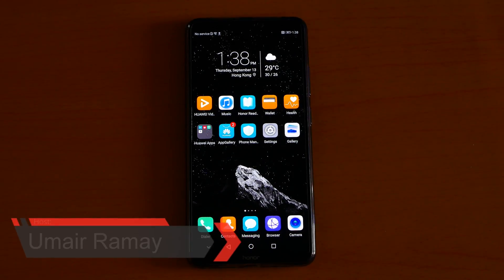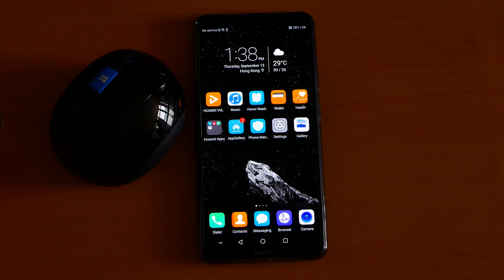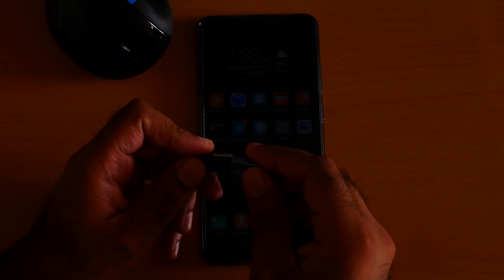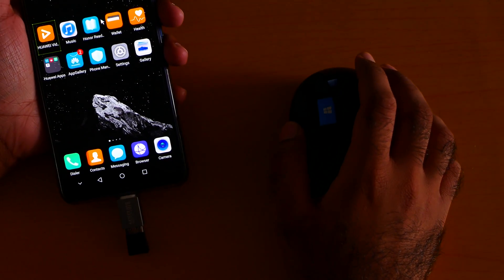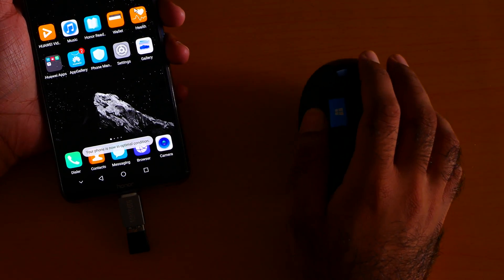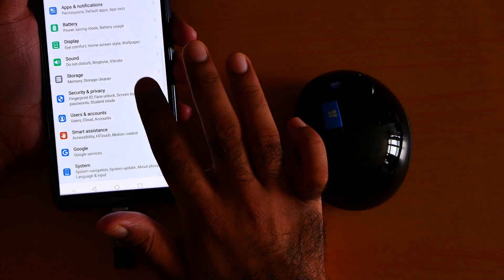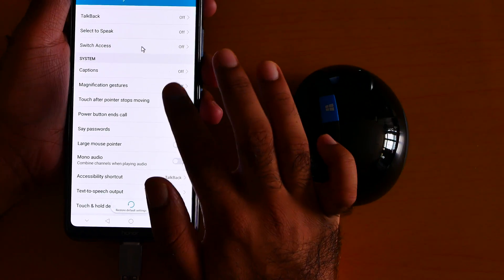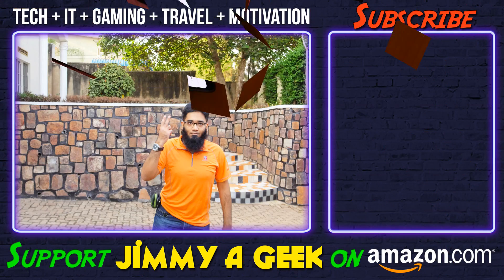💡Honor Note 10 Tips🔨: Large Mouse Pointer | EMUI 8 📱[4K]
Huawei Honor Note 10 Mouse Settings: How to turn on the Large Mouse Pointer on the Note 10 ?